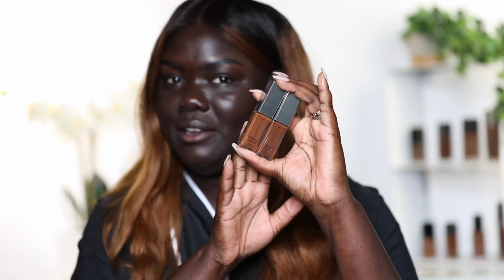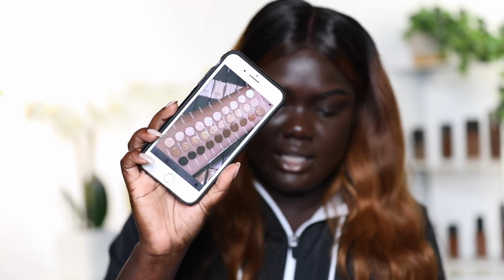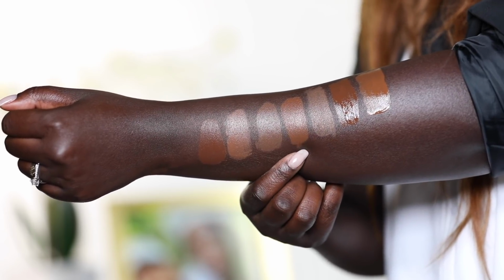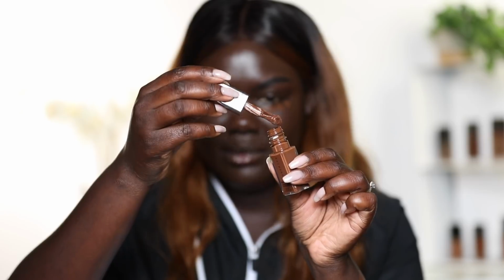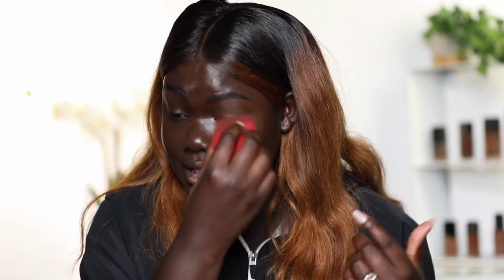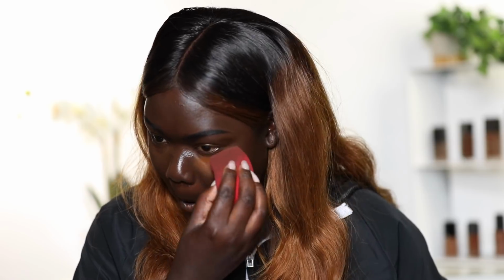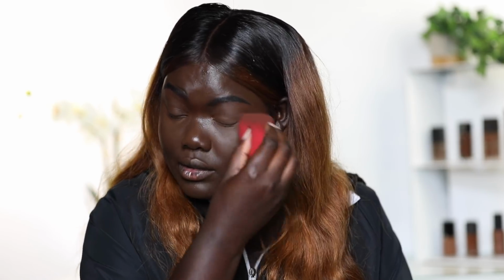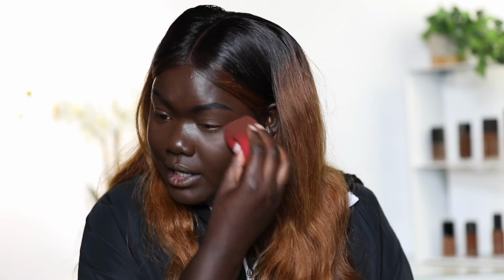Multi-Use For ALL??? NEW Coverfx Power Play Concealer Review and Wear Test ||Nyma Tang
Hey Guys,

Welcome back to another "darkest shade" video. I tried the new Coverfx Power Play concealer that claims to be Multiuse for all skin tones. Lets see if its "the darkest shade" approved.

Nyma
(nee-ma)